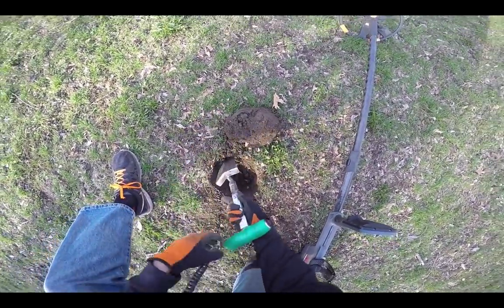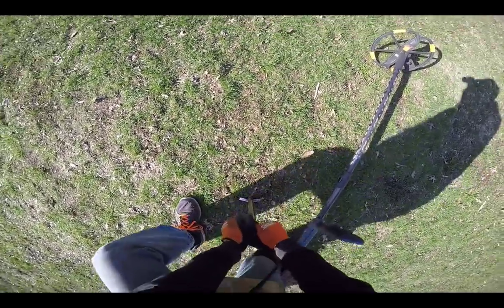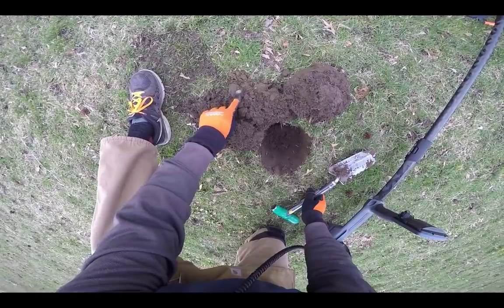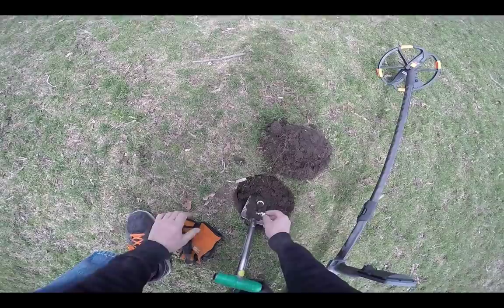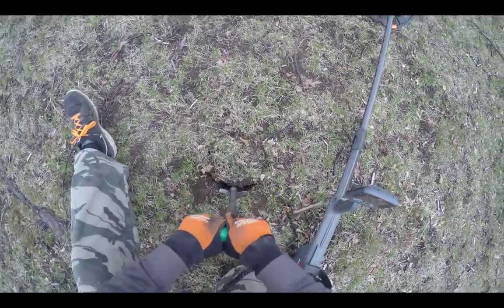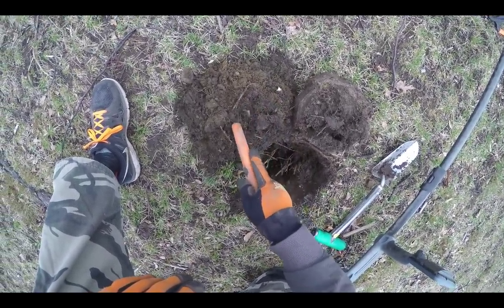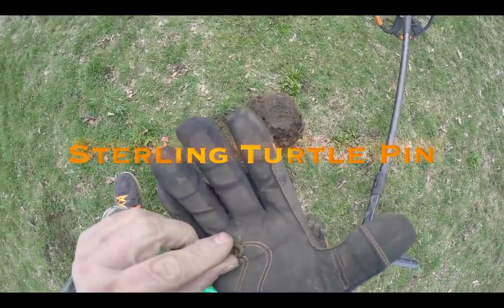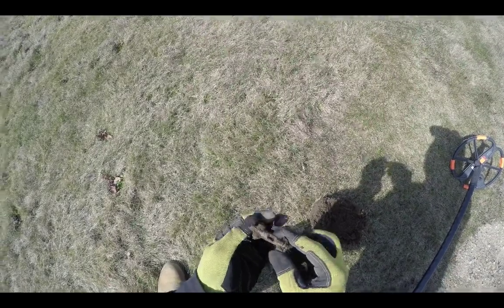Digging Jewelry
Deeper targets sometimes fool you...